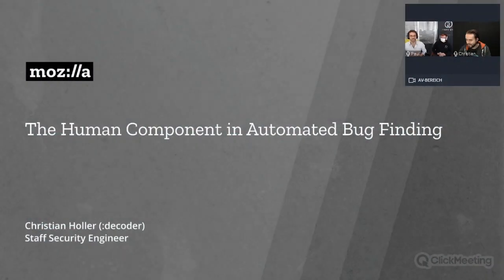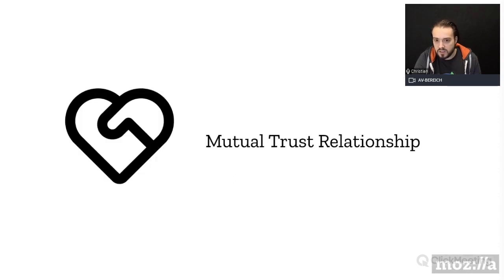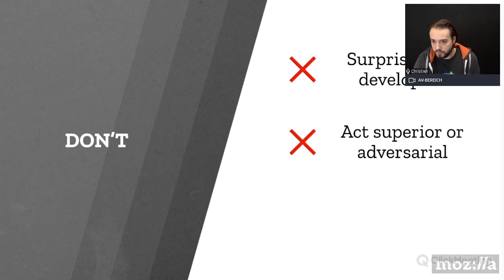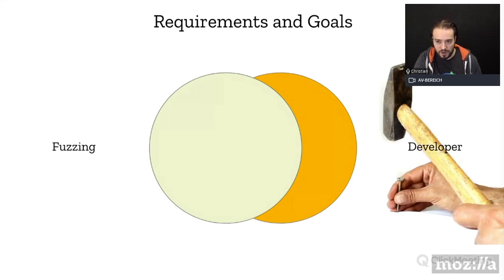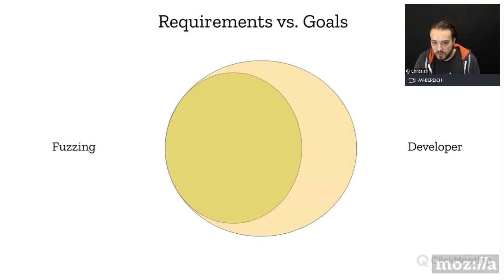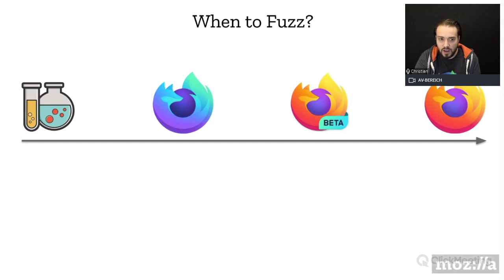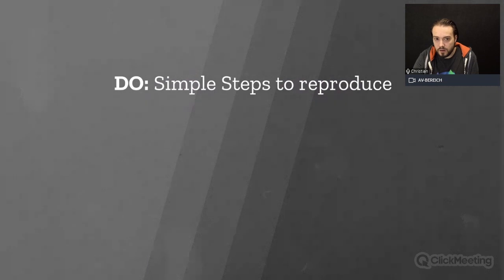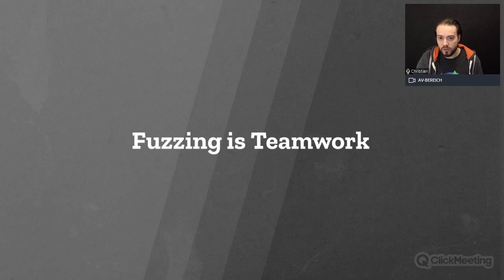Christian Holler: The Human Component in Bug Finding @FuzzCon Europe 2020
Get free access to all presentations and slides from FuzzCon Europe 2020

Christian Holler, also known as decoder is currently working as a Staff Security Engineer at Mozilla. He centred his talk around the cultural aspects that influence the acceptance of fuzzing.

Presentation topics:
- The Dos and Don'ts that can hurt or benefit the relationship between developers and testers
- Approaches to improve this relationship
- When to Fuzz

If you want to become a fuzzing expert yourself, go to our Fuzzing Academy and start right now. Our courses consist of videos, quizzes, practical examples and much more.